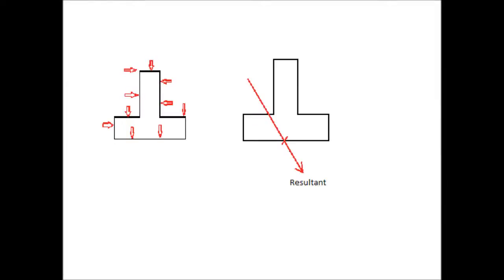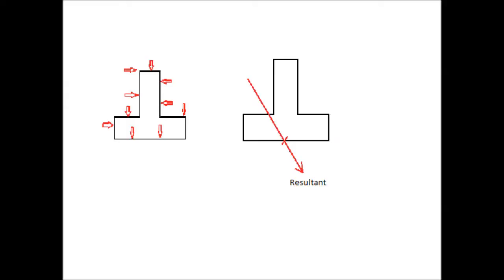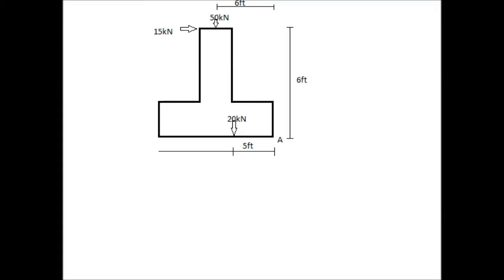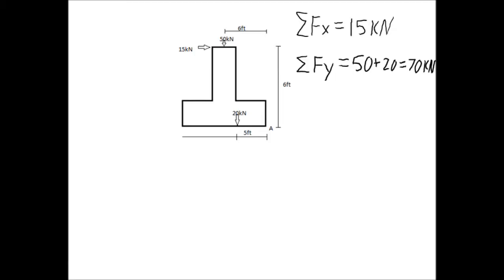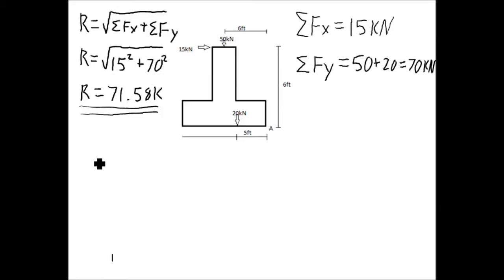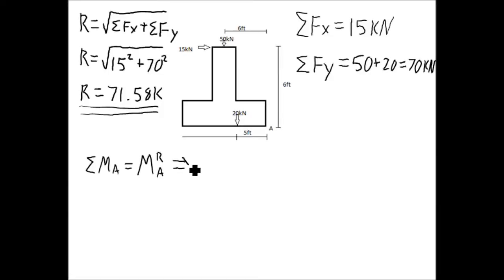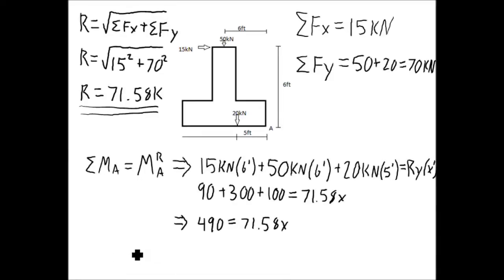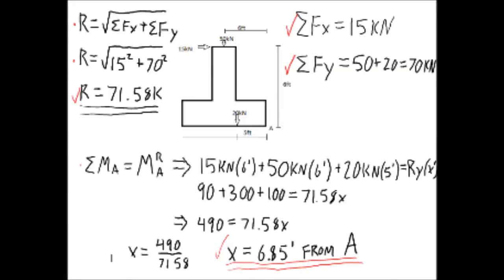Calculating the Resultant and its Location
How to calculate the resultant and its location.